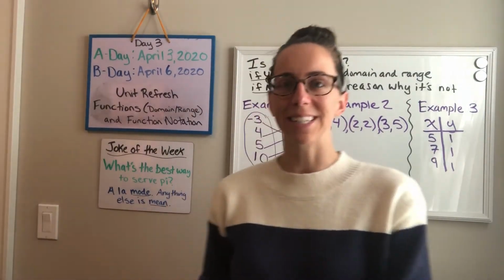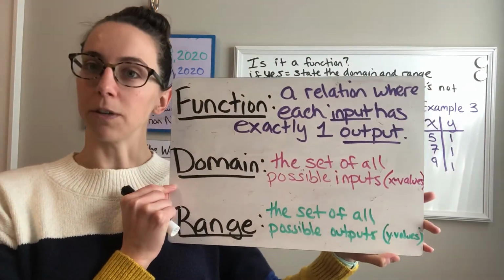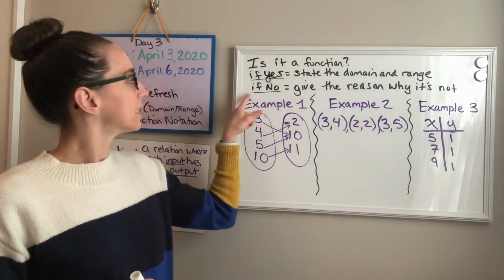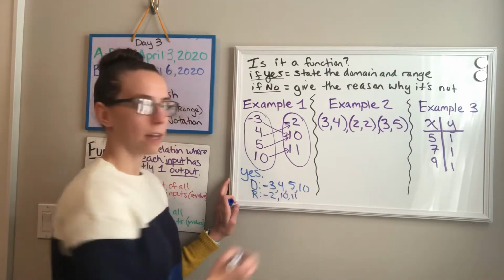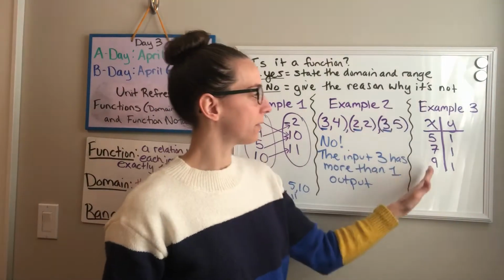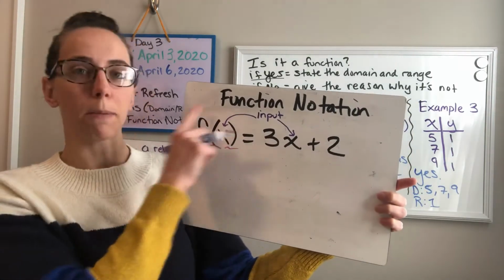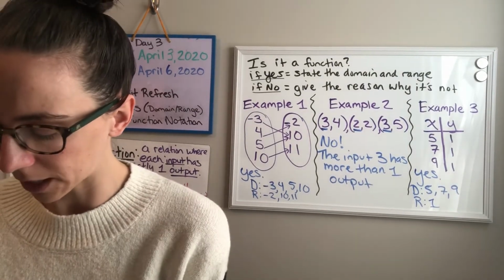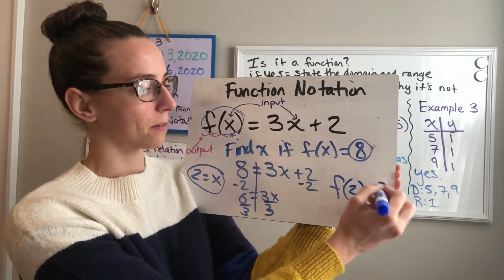Algebra 1 Day 3 Distance Learning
Working with Functions Review